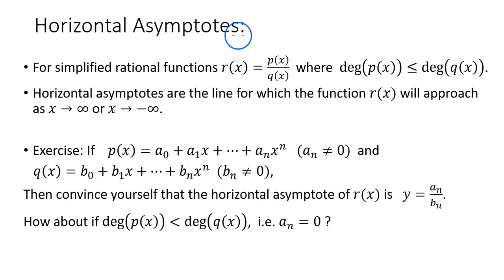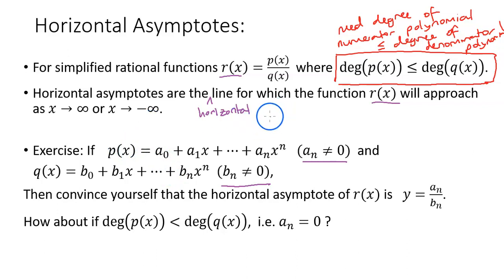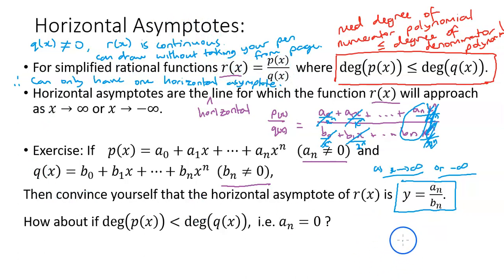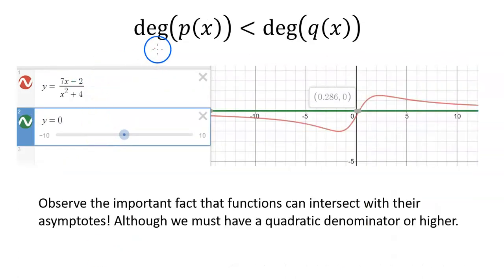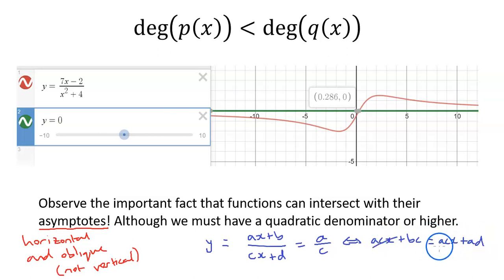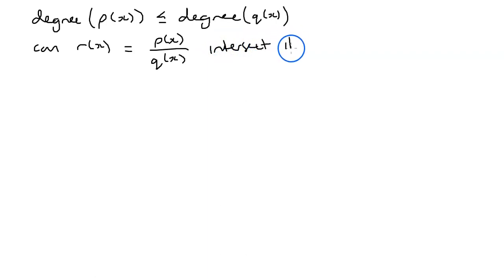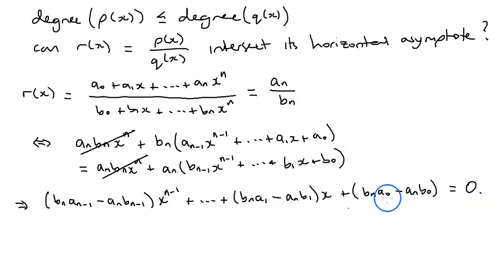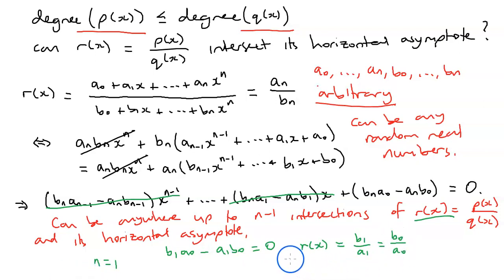CAIE Further Pure 1 Topic 1.2 Rational Functions and Their Graphs - Lesson 1 part 3 Horizontal Asymp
CAIE 9231 Further Pure Mathematics 1 topic 1.2 Rational Functions and their Graphs. Horizontal asymptotes.